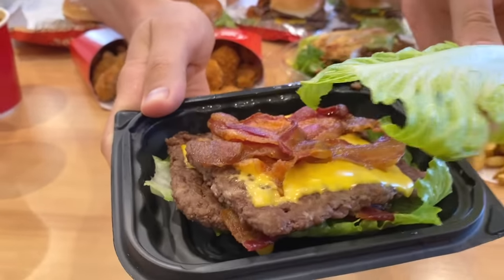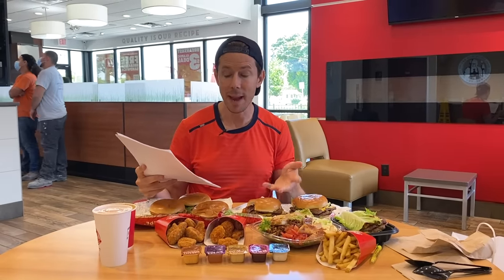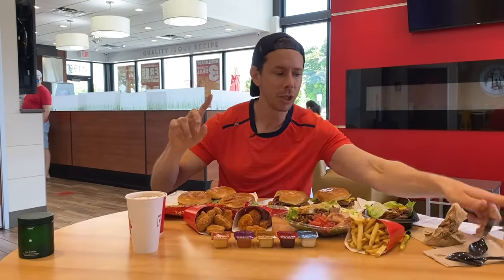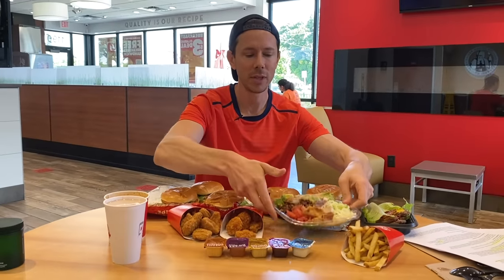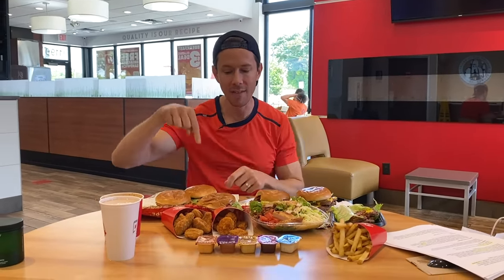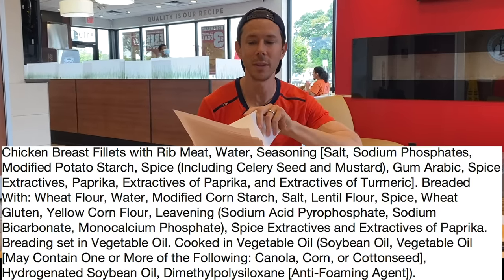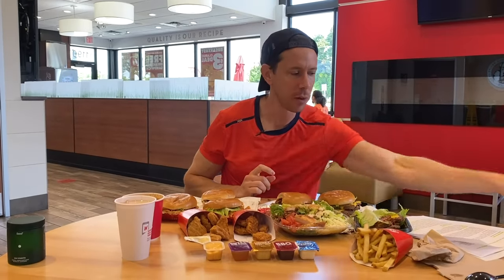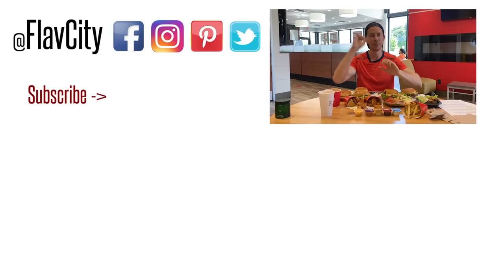Is Wendy's Healthier Than McDonald's? | With Full Menu Review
Next up in the fast food review series is Wendy's. Let's see how the menu stacks and do a deep dive into the ingredients they use. Is it just me, or does Wendy's taste way better than McDonald's, and they even use better ingredients fr the most part.